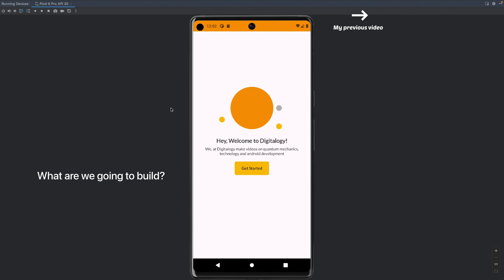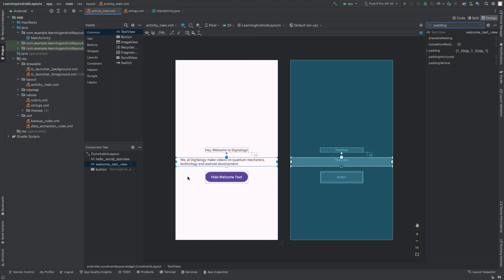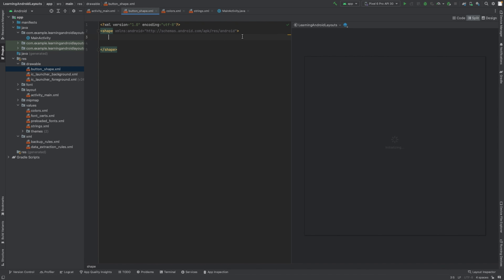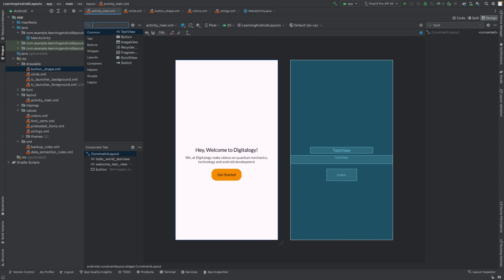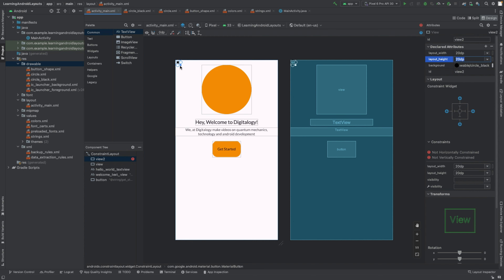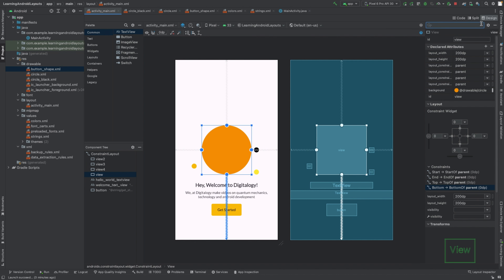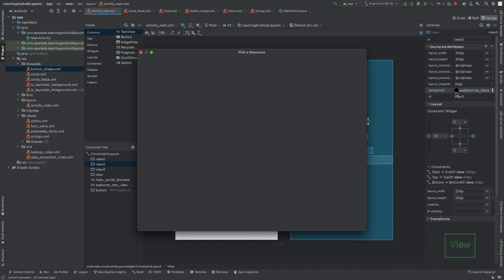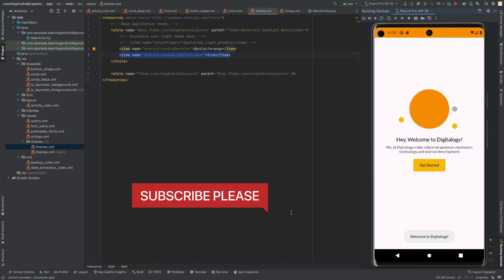Mastering Android Studio Layouts : Design a Modern Welcome Page 4K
🚀 Welcome to Digitalogy! In this video, we'll explore the power of Android Studio Flamingo by designing a very appealing welcome page using Constraint Layout. You'll learn how to create an amazing layout, custom round corner shapes, show toasts, and plan the design of your app. Also, you will learn how to set the custom round shape as the background of a button. You will learn how to set a custom colour to the status bar on the top of the android phone screen and set black or white colour text to it depending on the colour chosen. This tutorial is perfect for beginners and intermediate Android developers looking to level up their layout design skills. 🔥📱💻

Chapters
0:00 - What we are going to build?
1:00 - Modifying textviews
5:10 - Creating a custom drawable shape
6:00 - Modifying buttons
7:40 - Improving design
13:20 - Creating a toast message
14:25 - Making design look more appealing
15:25 - Using vertical bias in constraint layout
17:15 - Changing status bar colour